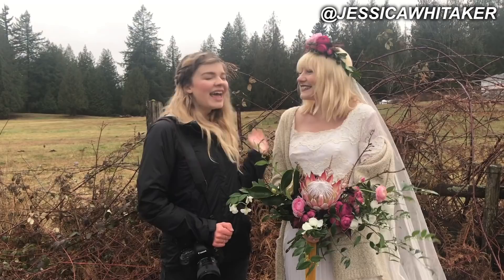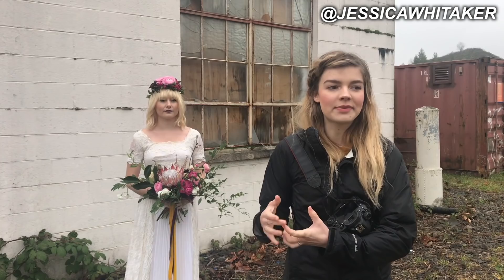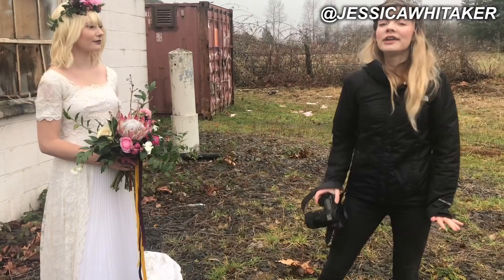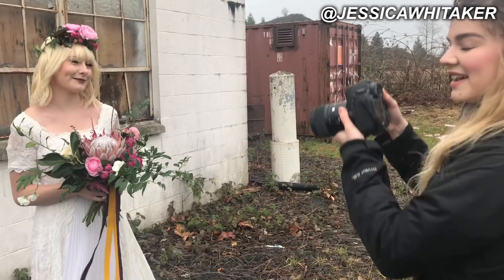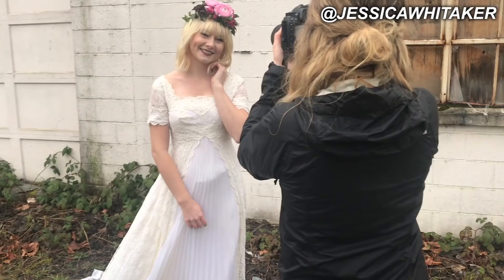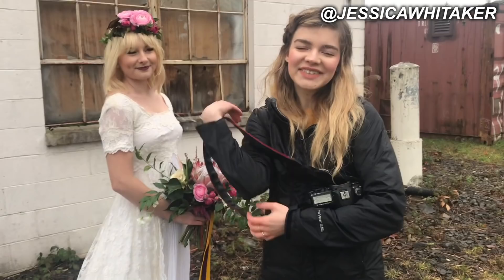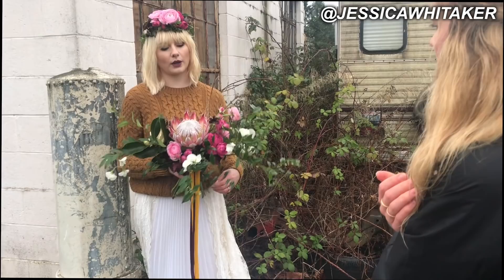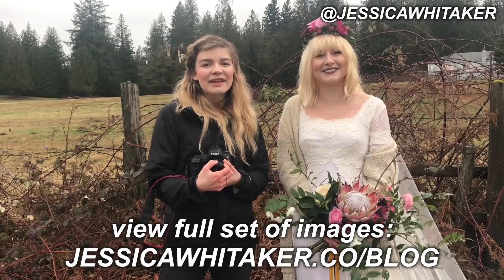20 Tips + Poses For How To Photograph A Bride | Wedding Photography Tutorial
WEDDING PHOTOGRAPHY ONLINE COURSE if you're ready to launch your photography business in 2018, this online workshop class might just be what propels you further. with photography contracts, video footage from an actual wedding day, to how to build a gorgeous portfolio, facebook marketing, and LIFETIME ACCESS! use code BLOOM for 20% off!

in today's video i am sharing over twenty different poses you can use on your bride to photograph her on at your next wedding! these are fantastic must-have shots that are very basic but really critical to capture on the wedding day! this tutorial is great for beginner photographers.

my new PRESET PACK for adobe lightroom! available as a bundle or for individual purchase!